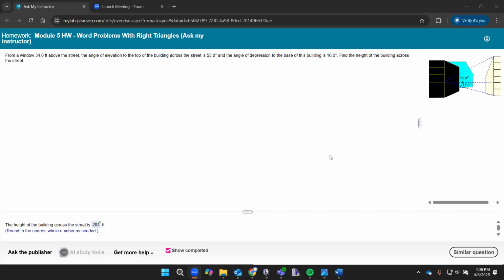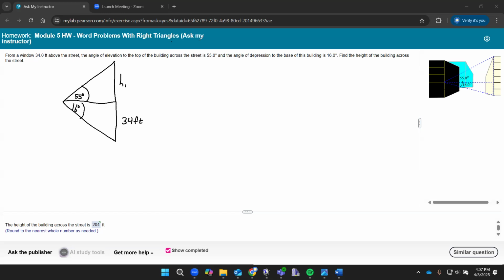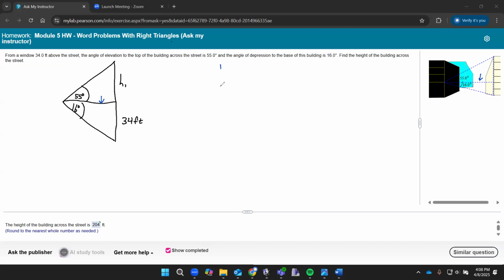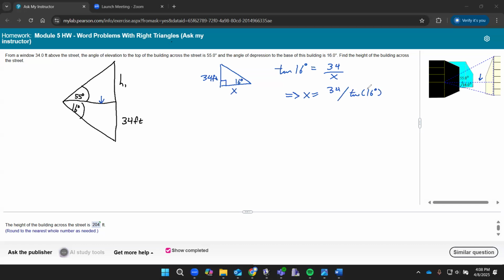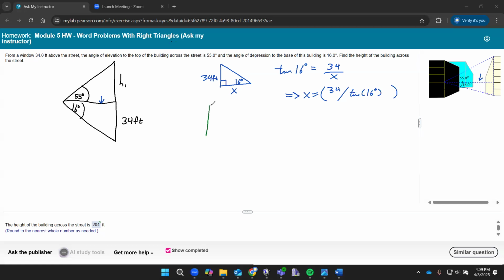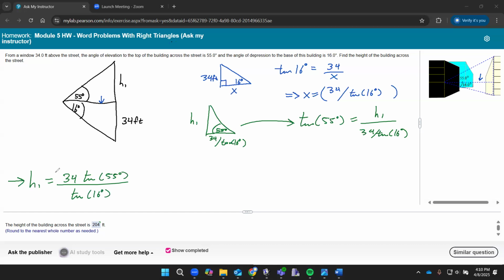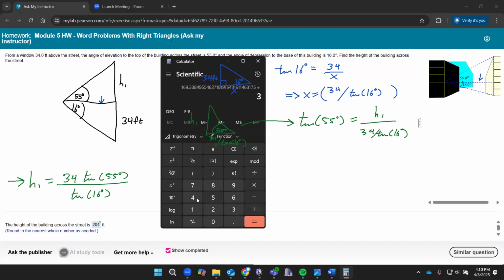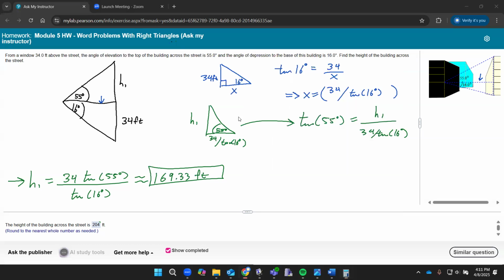Find the height of the building across the street.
From a window 34.0 ft above the​ street, the angle of elevation to the top of the building across the street is 55.0​° and the angle of depression to the base of this building is 16.0​°. Find the height of the building across the street.